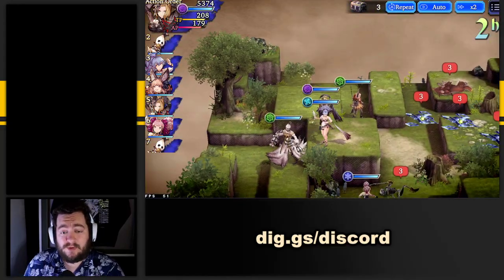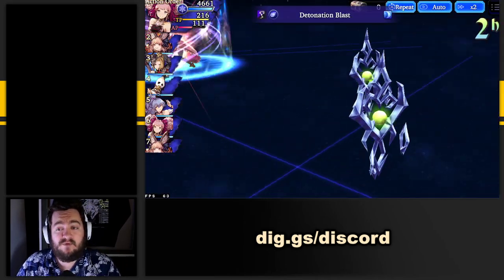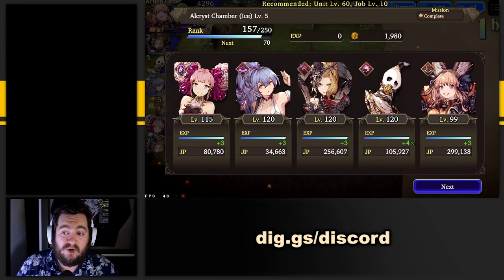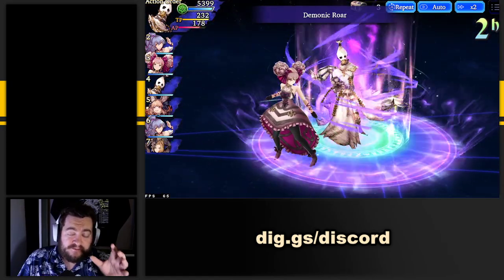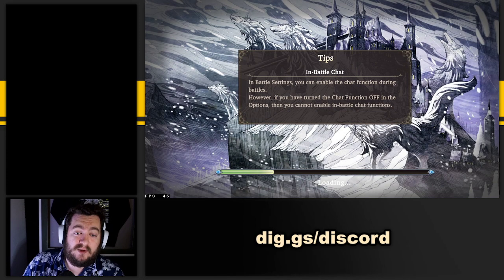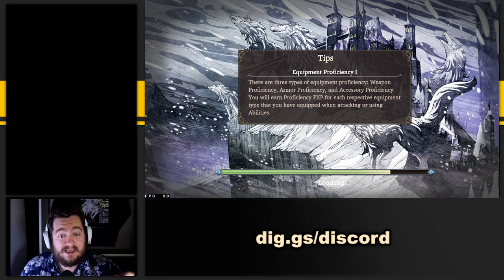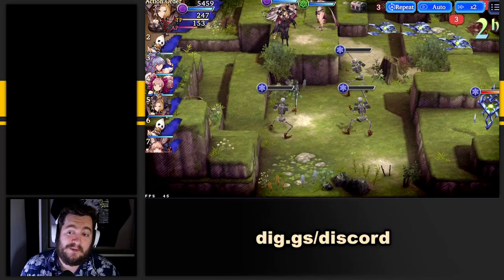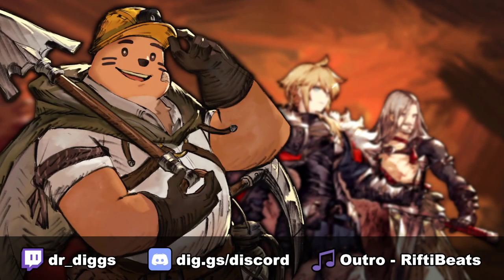WoTV Bluestacks Updated & Fixed! BUTTERY SMOOTH! WoTV! War of the Visions!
The new virtualization for Bluestacks 5.0 is AMAZING with War of the Visions now! They SPECIFICALLY addressed War of the Visions! WAY TO GO BLUESTACKS! Make sure to use Version 5.0 and update your bluestacks!

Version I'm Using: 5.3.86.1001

▌Resources ▐
●WoTV-Calc.com